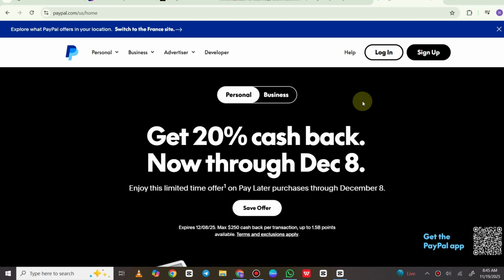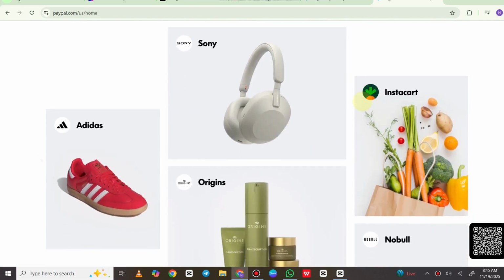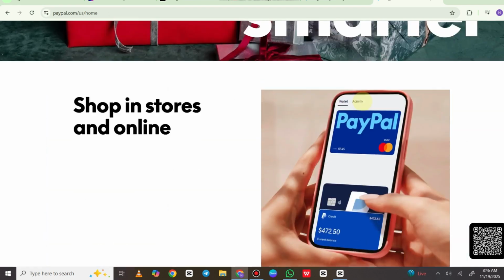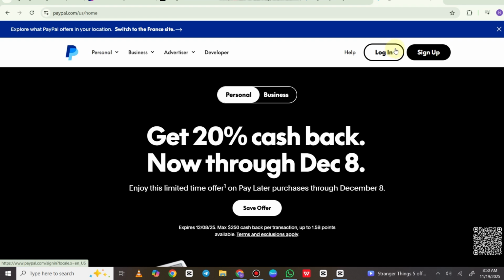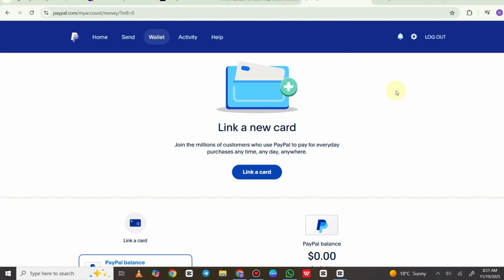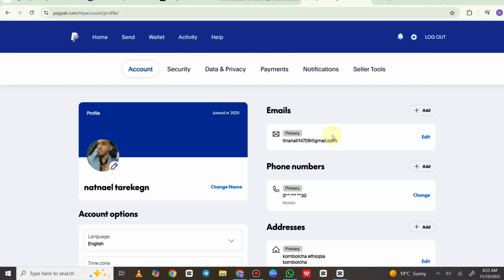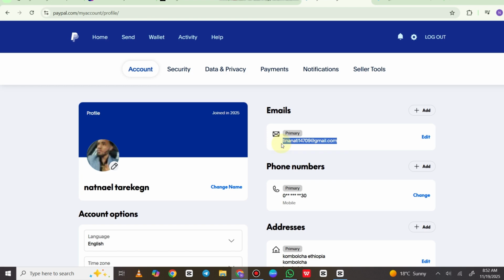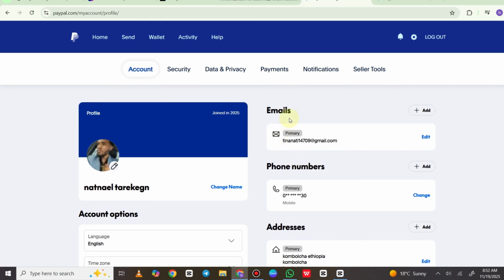How To Find Your Paypal Wallet Address [2026 GUIDE]